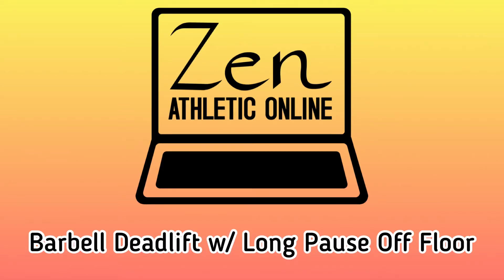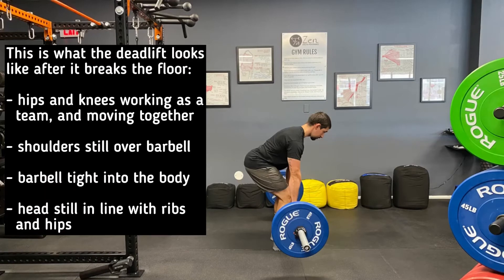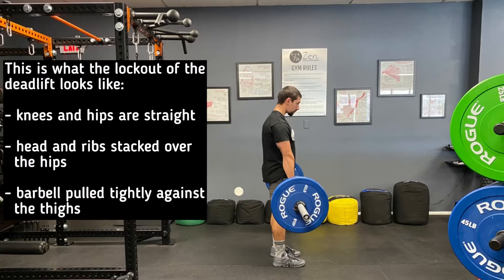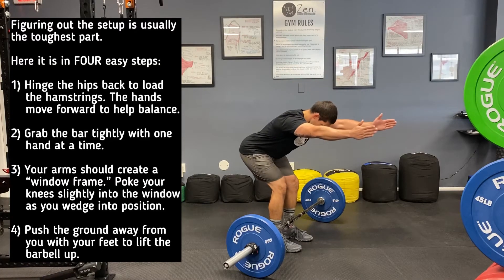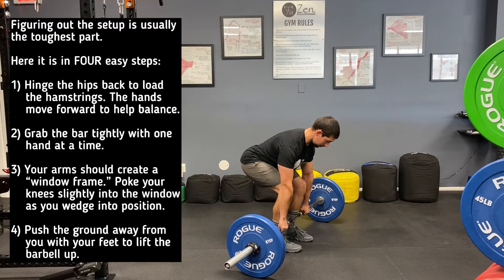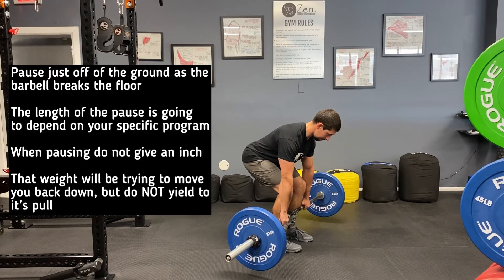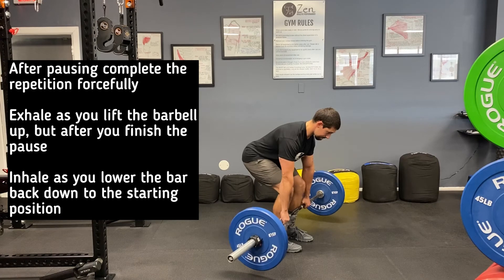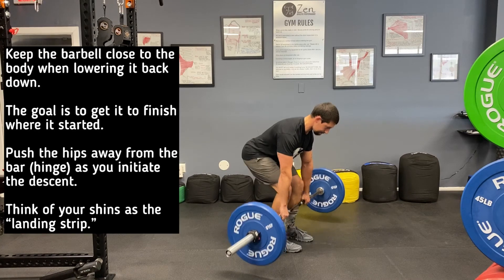Barbell Deadlift w/ Long Pause Off Floor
This is a demonstration of the Barbell Deadlift with a long pause off of the floor.

Zen Athletic Online is a comprehensive, app-based coaching and training platform.  Zen Athletic Online is a subscription based service that gives you access to the training program of your choice through the TeamBuildr app, and our members-only community powered by Circle.  You can choose from a variety of programs based upon your available equipment, training experience and individual goals.  All Zen Athletic Online members have access to our coaching staff via the TeamBuildr app, and through the members-only Circle community.

Zen Athletic Online is different than your typical online training/coaching service.  We're not online coaches, fitness influencers, or part of team "Fitspo"... Our coaches have years of in-person experience working with individuals of all different backgrounds - from NCAA Division I athletes, to weekend warriors, to parents/grandparents trying to keep up with their kids/grandkids.  We're a team of professional coaches who want to help more people excel at their goals and succeed over the long haul.